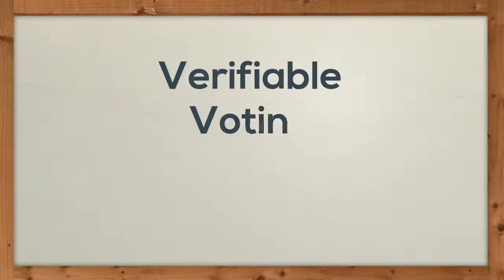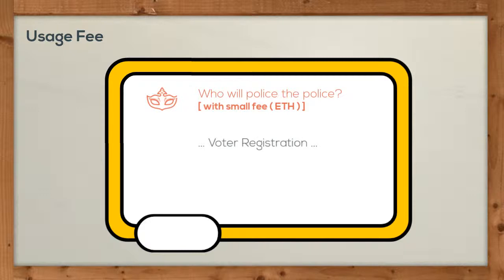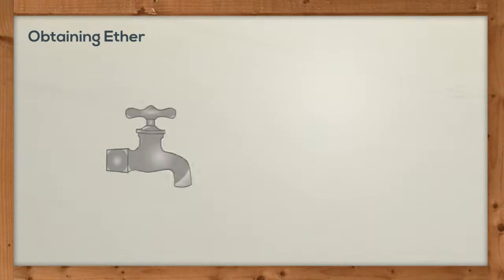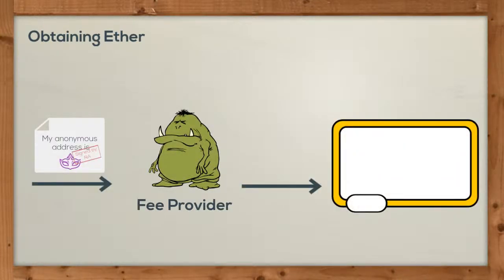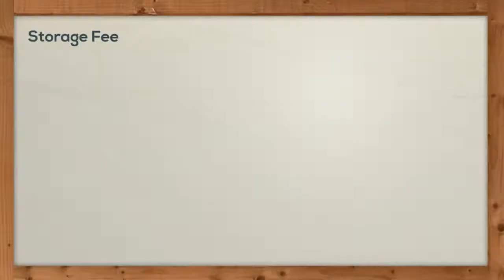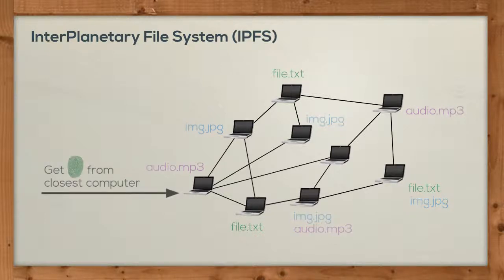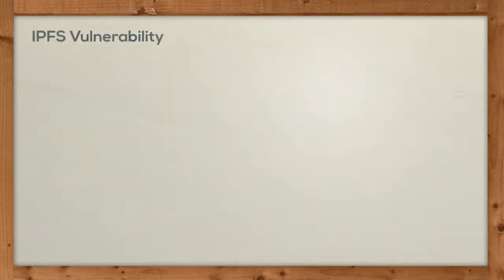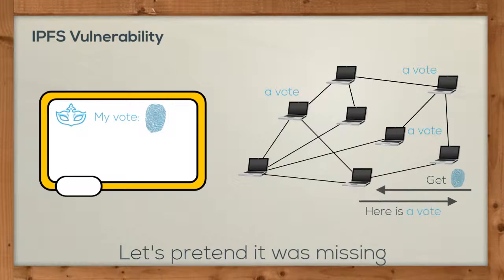Verifiable Voting (technicalities)